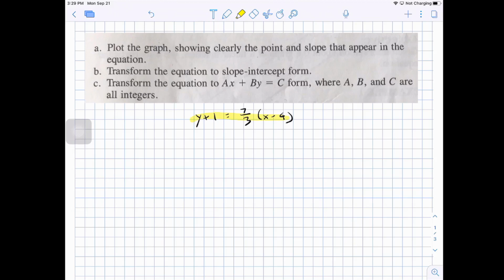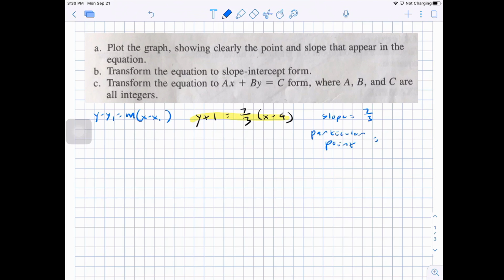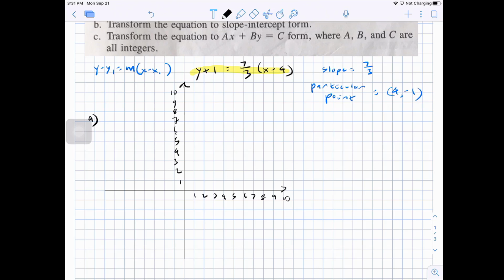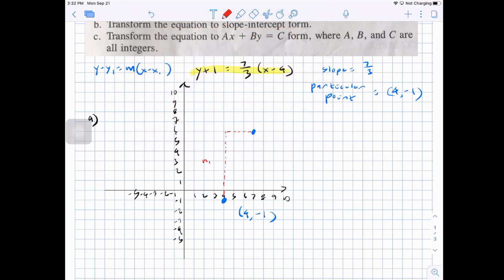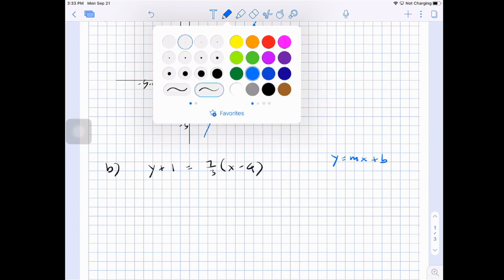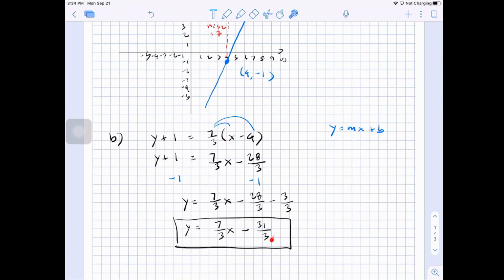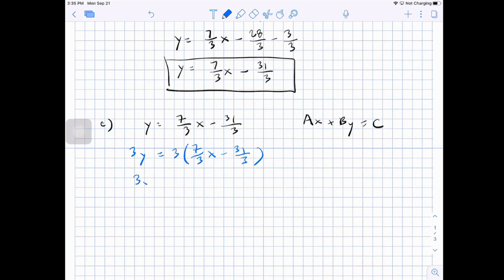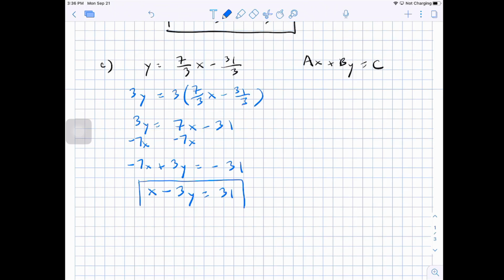3-3C Point Slope Graphing and Conversion to Other Forms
Working through Example #2 on Pg 85 of Foerster textbook